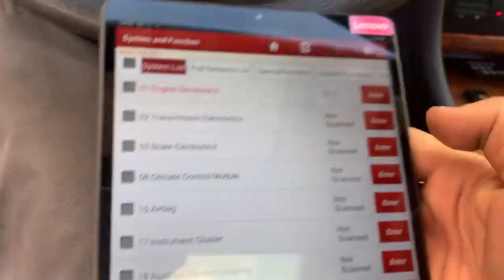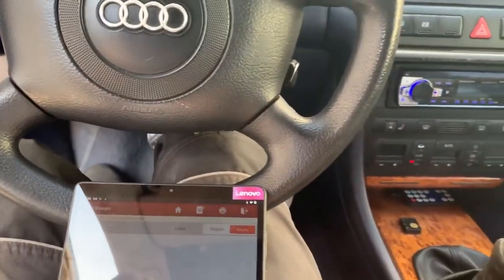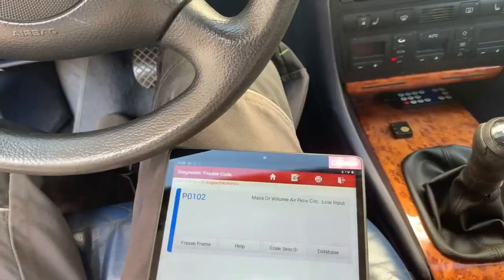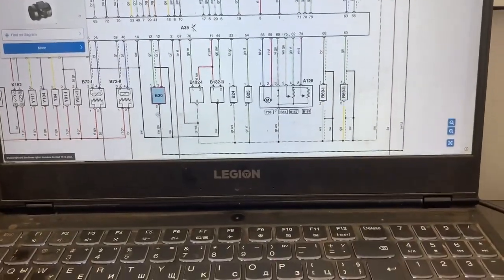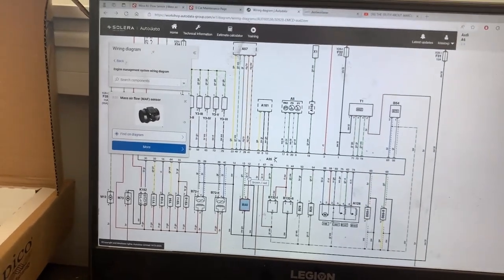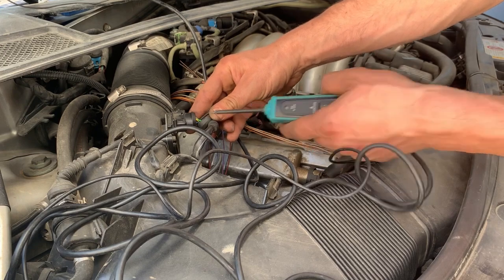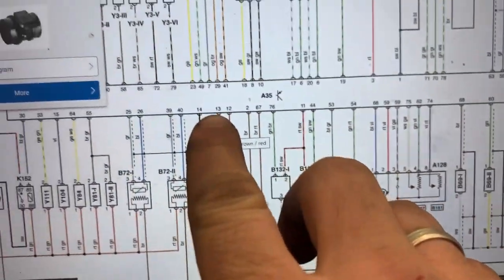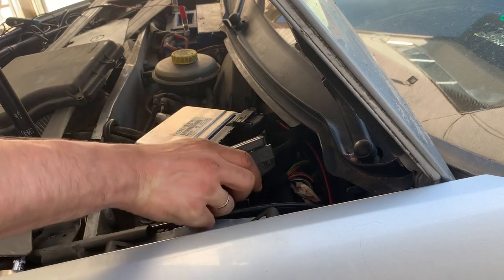Code P0102 - Mass or Volume air flow circuit - Low input | MAF sensor diagnostics VW Audi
In this video we will show how to diagnose a fault code P0102 Mass air flow circuit - Low input. This is a common fault code for most cars. However on other cars the problem might be different than the problem here. On this car we have a faulty Mass airflow MAF sensor. The car that I am doing the diagnostics on is Audi A6.